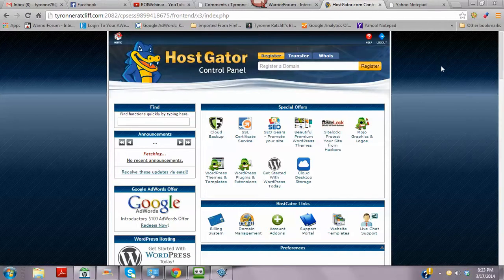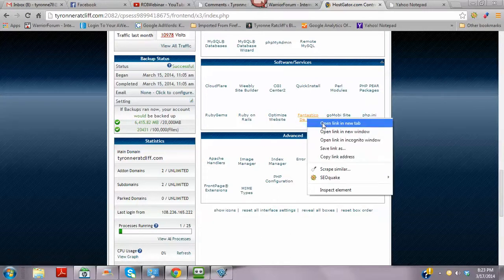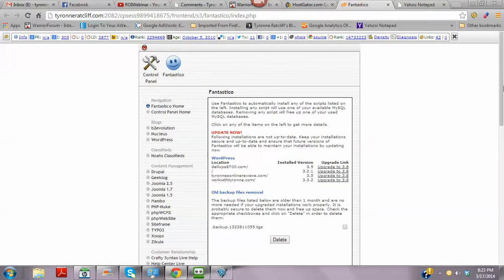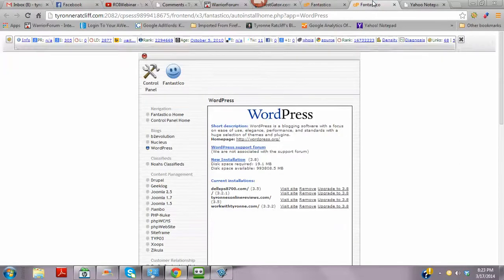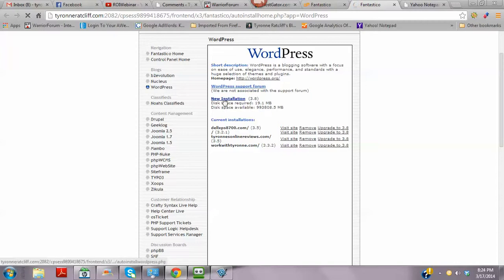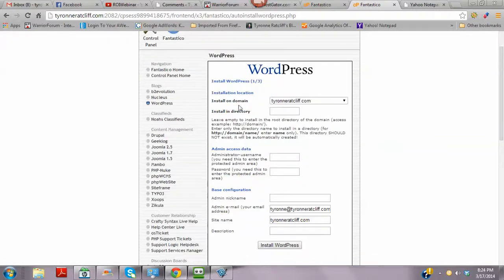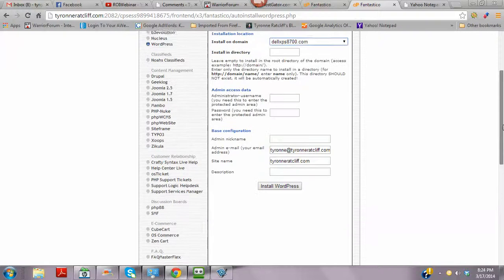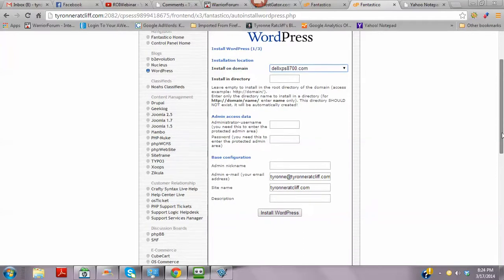How To Install Wordpress On Your Server With Host Gator